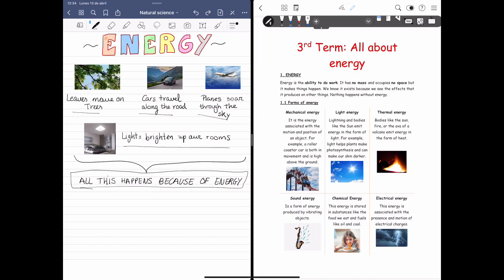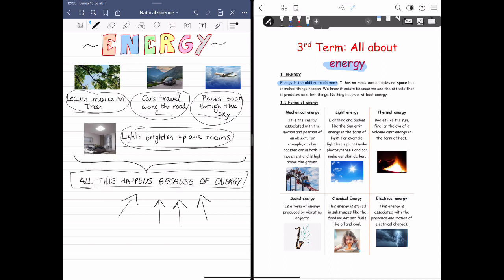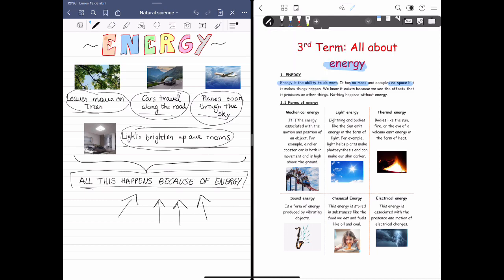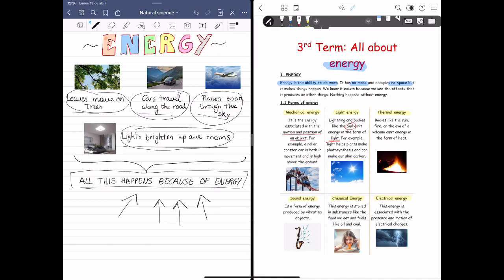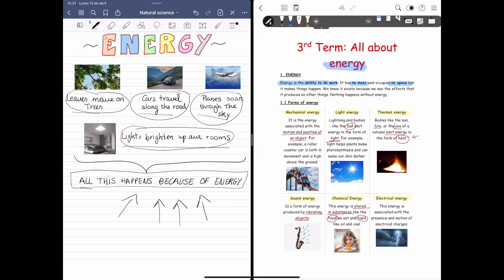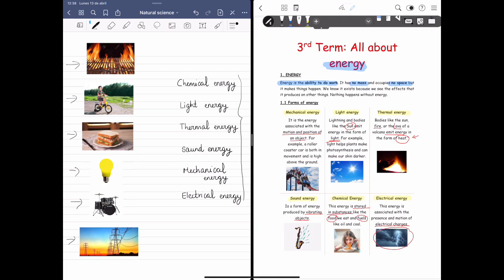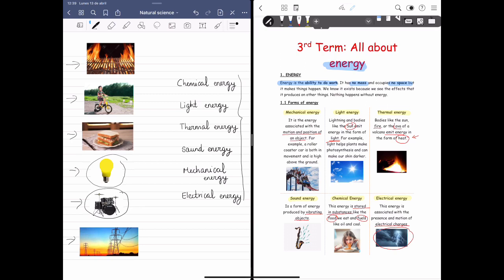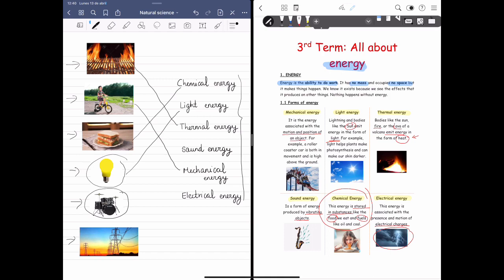Forms Of Energy Explanation